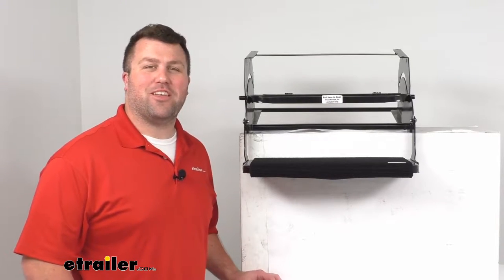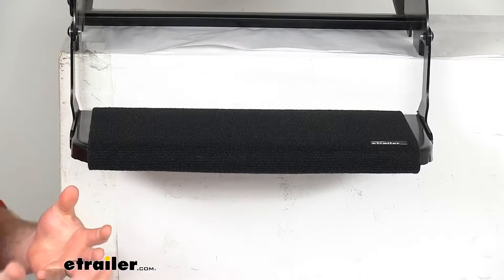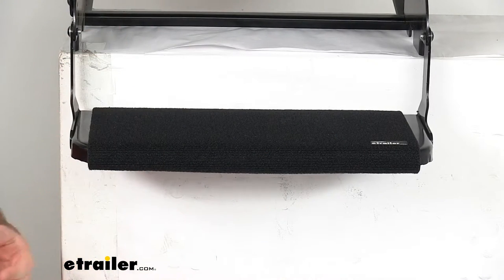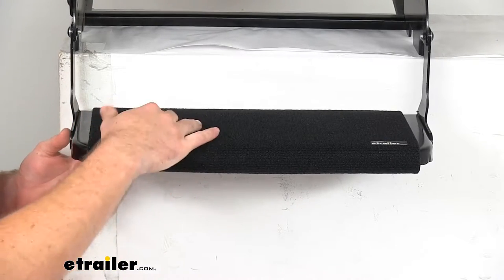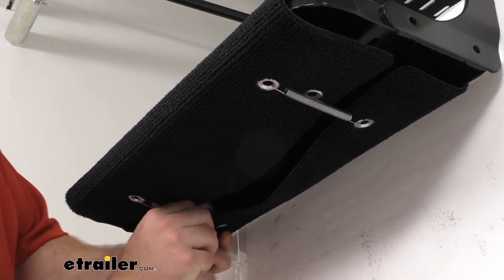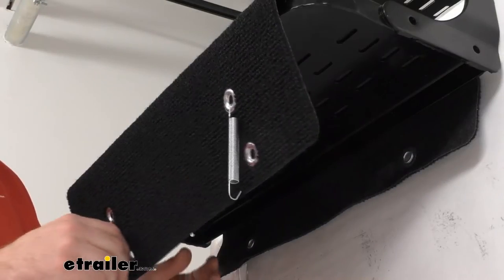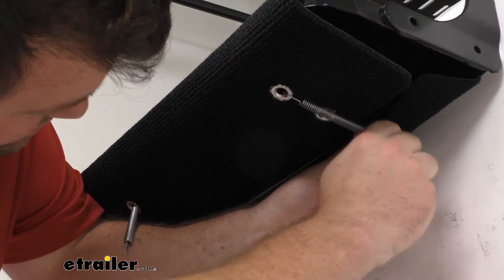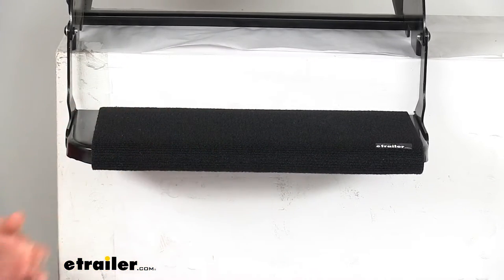etrailer | Review of Prest-O-Fit RV Step Covers - RV Black Straight Step Carpet - PR77VR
Hi there. I'm Michael with etrailer.com Today, we're gonna take a quick look at this Presto Fit Outrigger RV Step Rug. This is an 18 inch wide step rug that's gonna cover your manual or electric RV step. This will give you a place to wipe off your dirty shoes before you go into your RV. So it's gonna keep your floors cleaner. So you're gonna have to do less sweeping and mopping inside your RV.

This is a nice solid design so it's gonna be perfect for your pets as well. If they're a little scared of walking up and down the steps with those openings in there, you can cover them up with this and it'll give them a little bit more confidence to go in and out. This is a nice heavy duty onyx black outdoor carpet. It's got the micro-ribbed texture to it so it's gonna be very soft to put on your bare feet and very easy to walk in and out on. And it's also going to increase your traction.

So even if your feet are a little bit wet, as you're wiping them off here, you're gonna have plenty of traction without slipping. This is also a UV, mold, and mildew resistant material so it's gonna stay very nice for you. It is very easy to clean. Basically, all you have to do to clean it is unbuckle it here. So we've got these springs on the underside.

So we'll just take those out of the grommets. We can pull this off. We'll just spray this off with a hose and then let it dry. And then we an put it right back on and reverse that process. You can see we do have two grommets here so we can adjust to different width or depth steps.

So it will accommodate up to eight inches of depth for your steps. So all you have to do is line up these rust resistant springs with that grommet and snap it in place. And that is going to hold that tight on there so our carpet is gonna stay right there on our step. So it's not going to be moving around, be there when we need it. This is a product that's made here in the USA so you can trust that it's made to the high quality standards that we've come to know and trust for products that are made here in the US. You are just gonna get the one step cover, so if you have multiple steps that you're wanting to cover, you can just increase the quantity. And this is the black option . We do have other options and styles available here at etrailer.com. So if you're looking for a little bit more color or a little bit different texture or something along those lines, we have other options available for you as well. So that's going to complete our look for today.